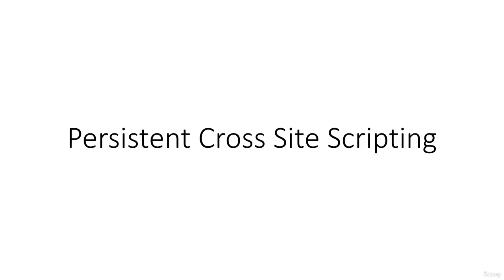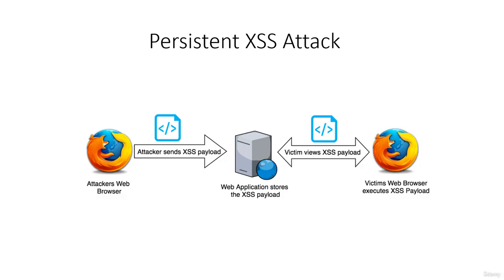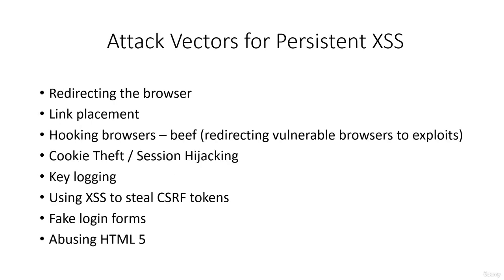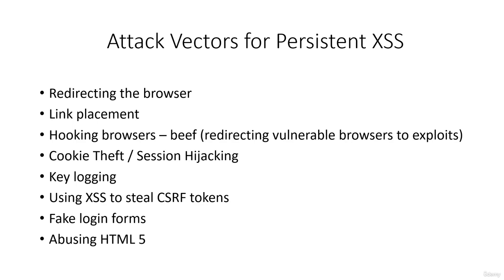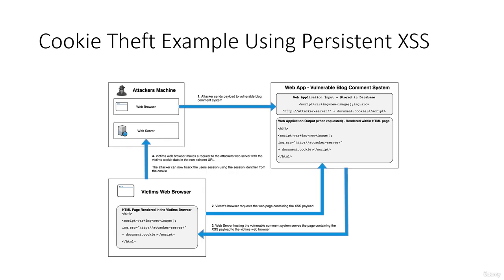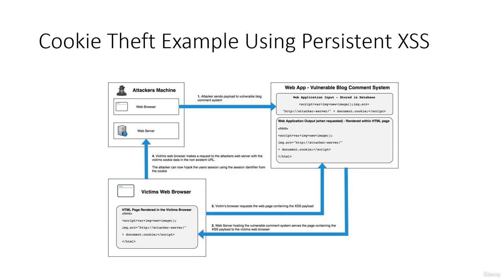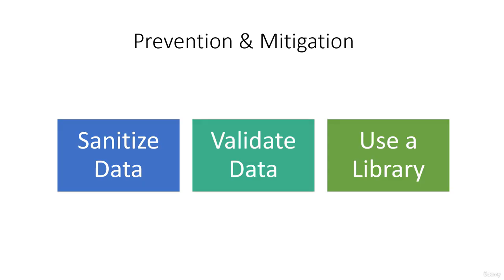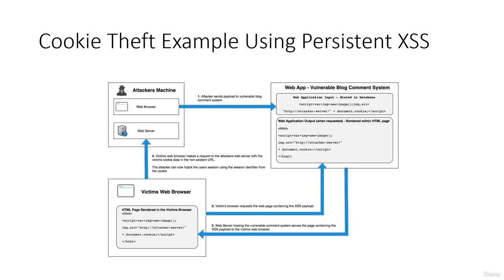253 Persistent Cross Site Scripting XSS